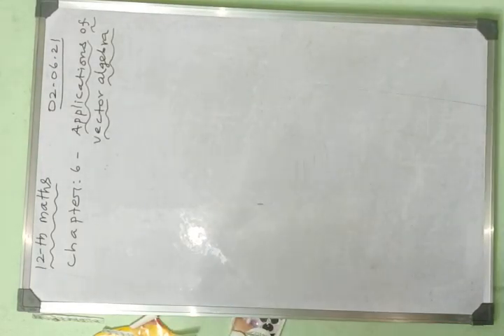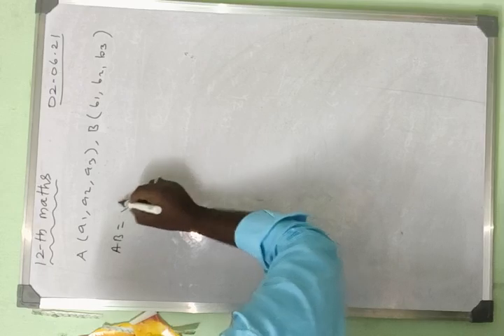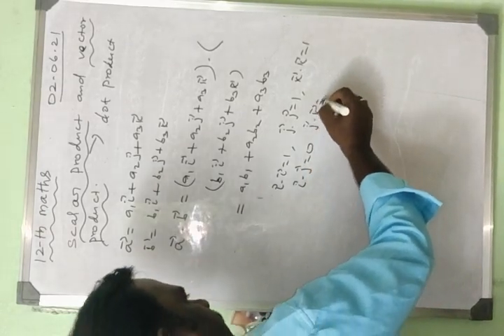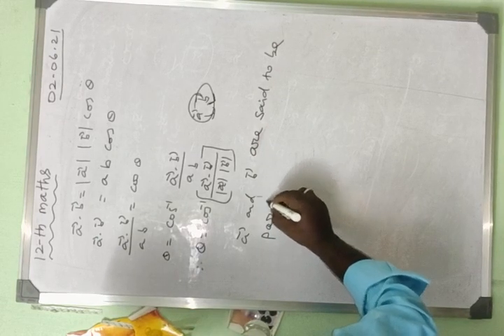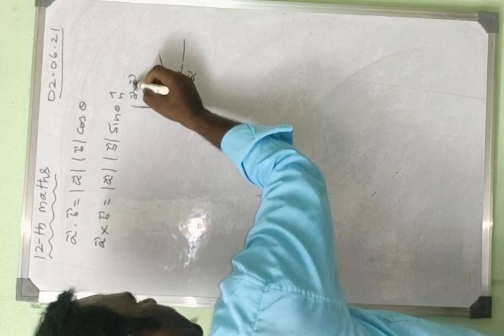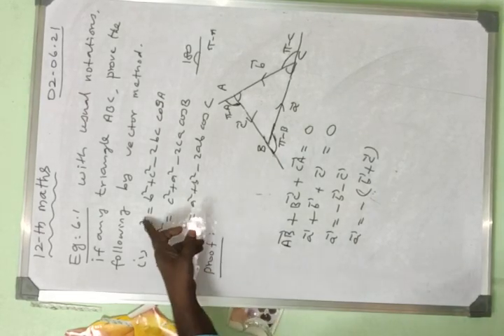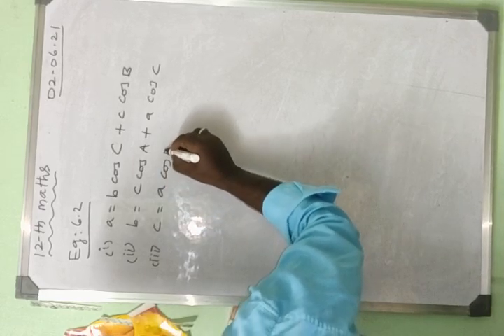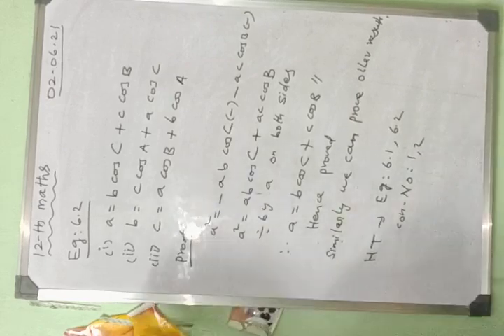Stateboard | 12 maths | ch:6 concept & Eg:6.1,6.2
Maths-na bayama? Puriyala nu kavalaiya? Ini kavalai vendam!"

​Welcome to Easy maths with Raj! Intha channel-oda main aim, NCERT & CBSE (Class 6 to 12) syllabus-a romba simple-ah, namma mozhiyil (Tamil & English) teach panradhu dhaan.

​Namma Channel-la neenga enna ethirpaarkalaam?

​Concept Clarity: Formula-va manapaadam pannama, adhu eppadi vandhuchu nu purinjukalam.

​Step-by-Step Solutions: NCERT Exercise problems-ku clear-ana explanation.

​Exam Tips & Tricks: Board exams-la centum vaanga shortcuts and presentation tips.

​Bilingual Teaching: Tamil and English mix panni teach panradhala, concept-um puriyum, English terminologies-um palagum.